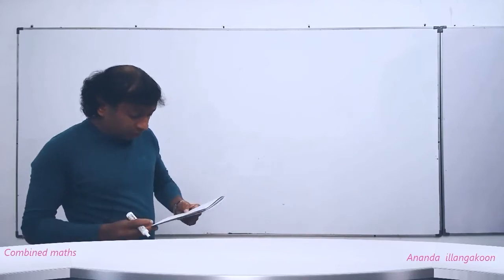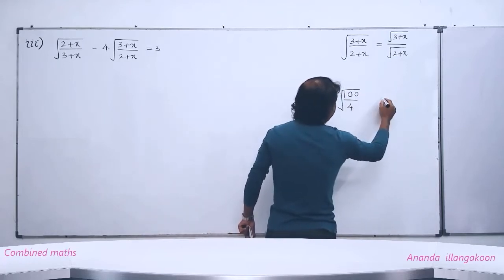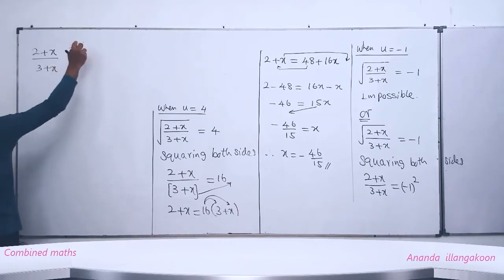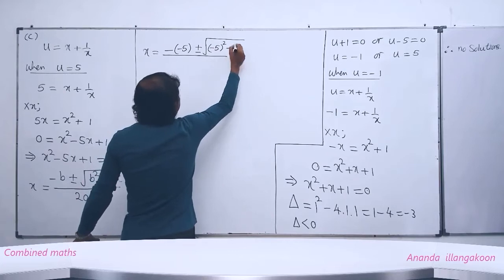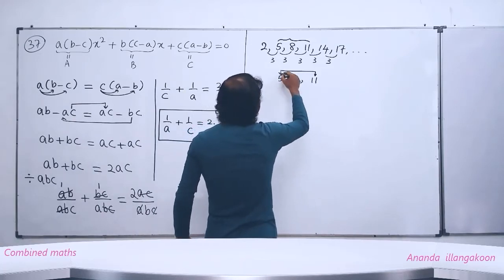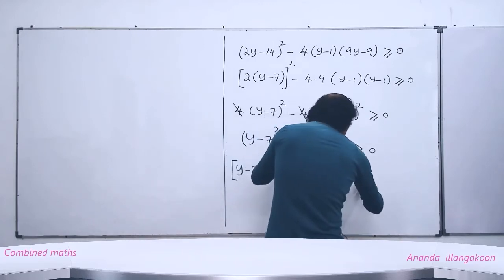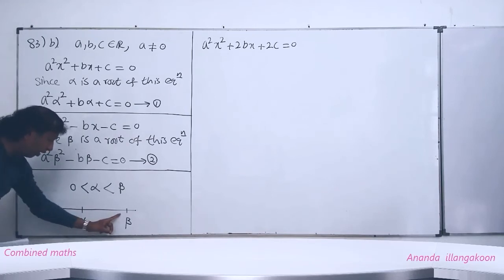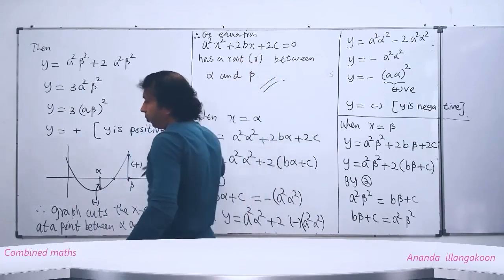Quadratic Equations Lesson | Part - 9